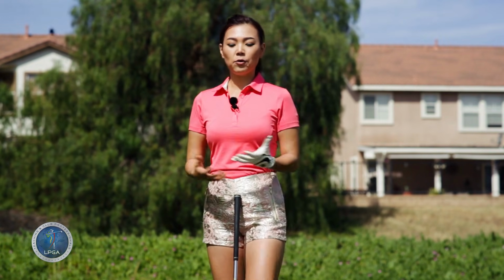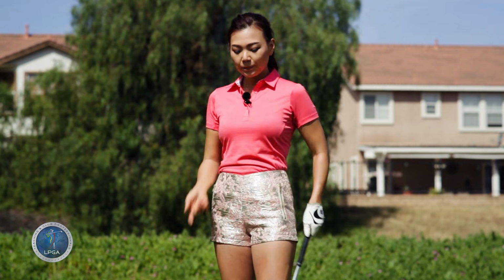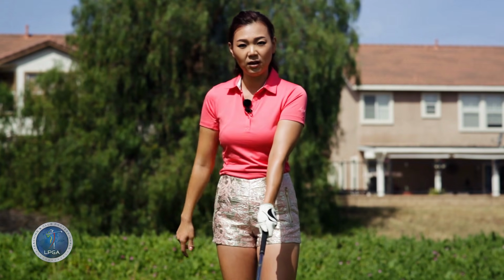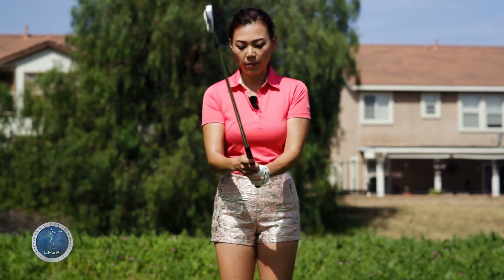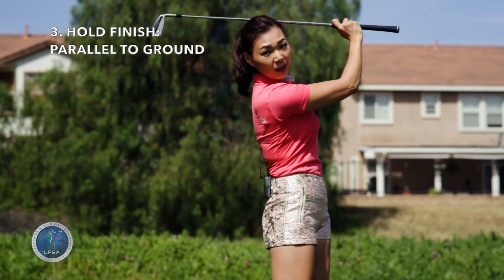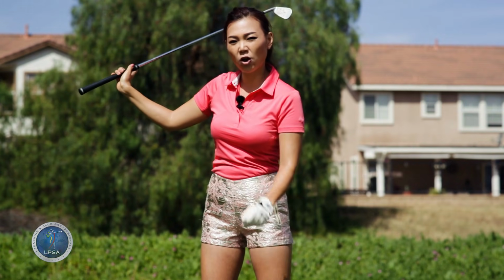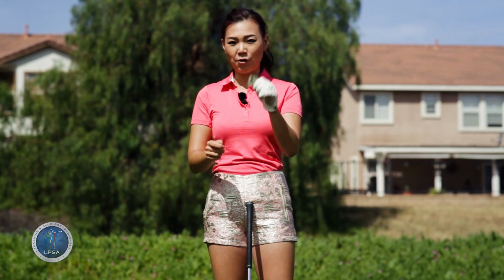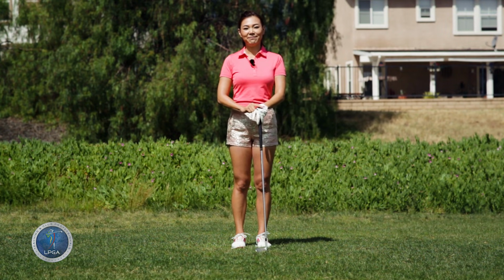A Secret to Perfect Grip | Golf with Aimee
Our golf professional Aimee Cho shares her secret to perfect grip.
Master your grip and find out what it feels like to compress the golf ball!